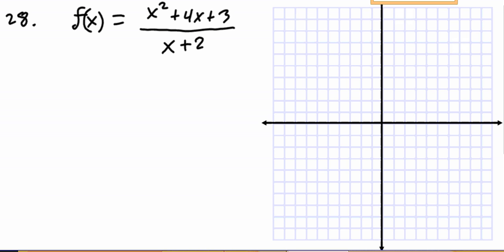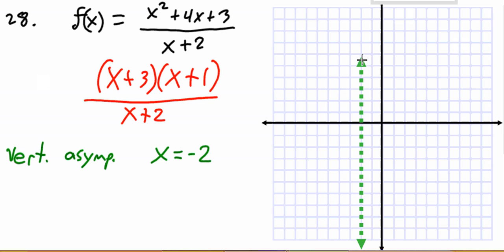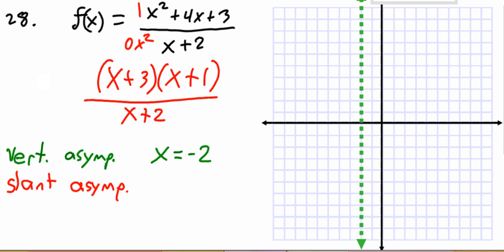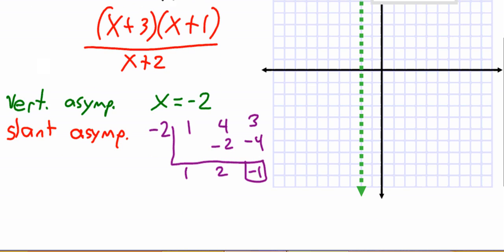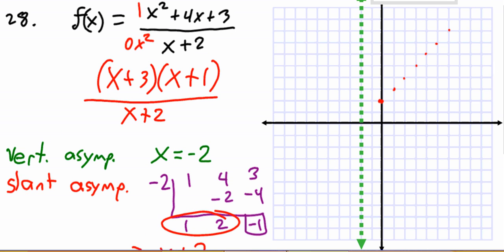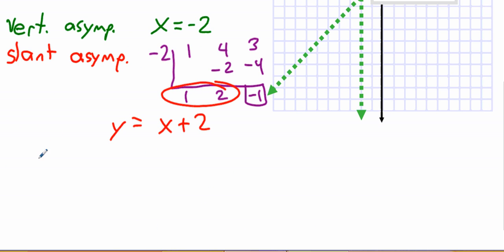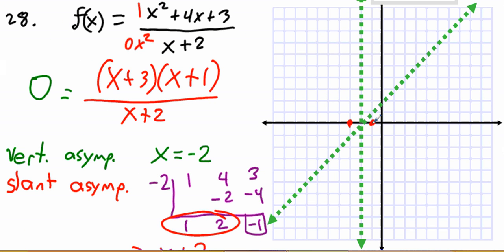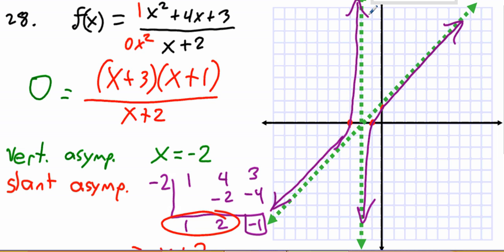LHS College Algebra Chapter 7 Review 28